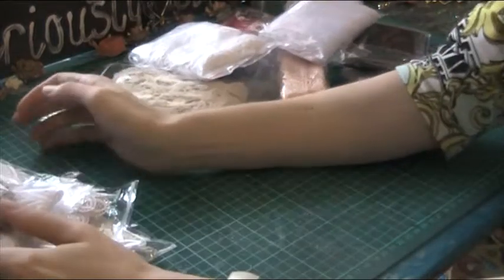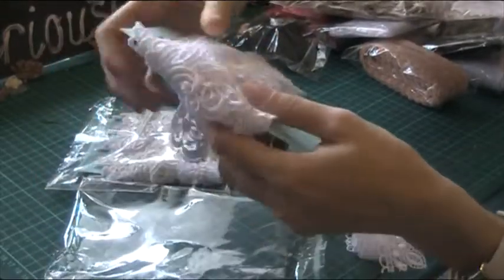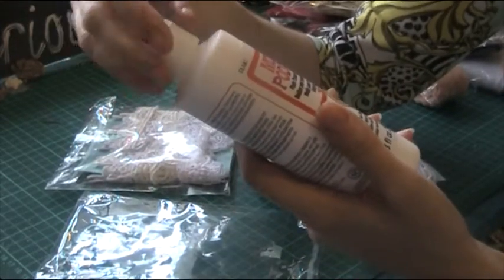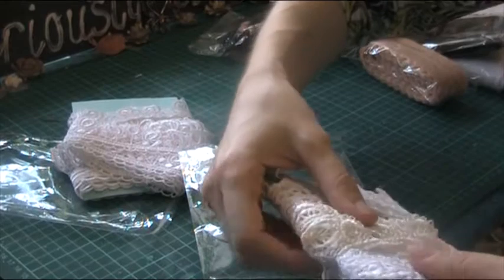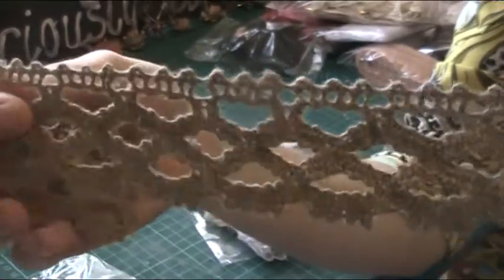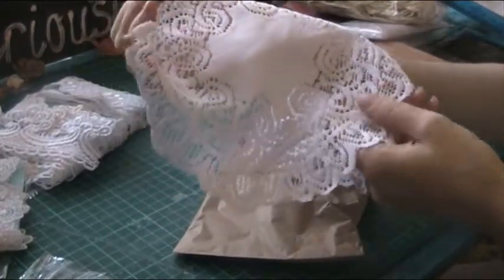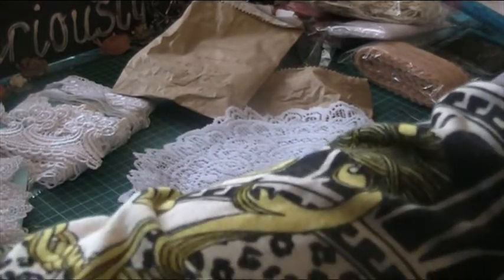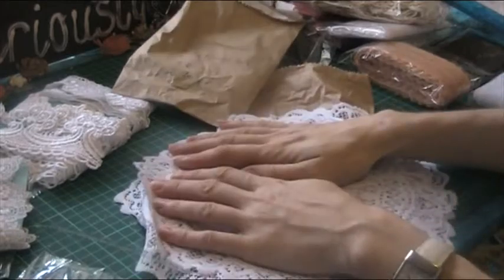lace haul and mini giveaway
I will be taking this down shortly as I don't want to advertise Pitje4life's  lace pack on my channel, I sent her my entry to her challenge just over a week ago and told her of this and she didn't enter me for the full amount of entries because she didn't get it on time, if she told me this in the beginning I wouldn't have rushed it out I thought she agreed on entering me for the full entries even if it were late, especially after buying the kit, so im unsubbing to her, she even had the nerve to scold me for not putting the purchase on her paypal as a gift and hence her having to pay the paypal fee of $1.60 for the transaction, im really pissed off and will do a vid to warn others.